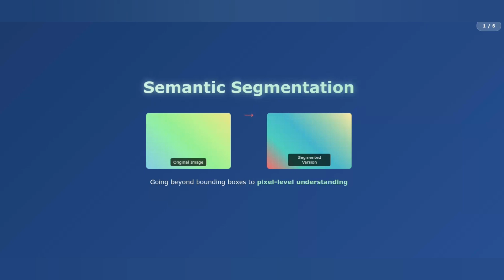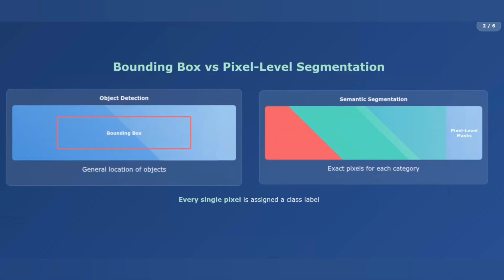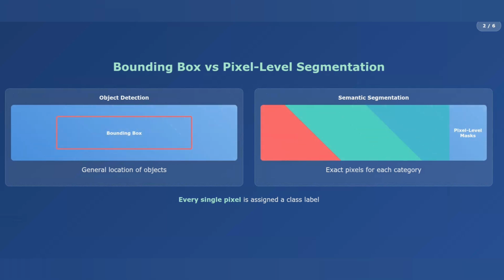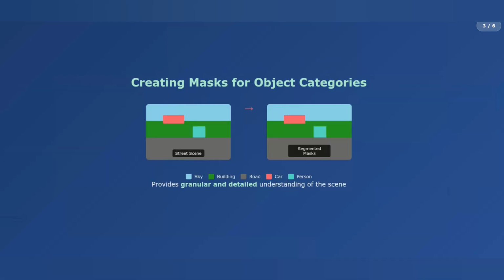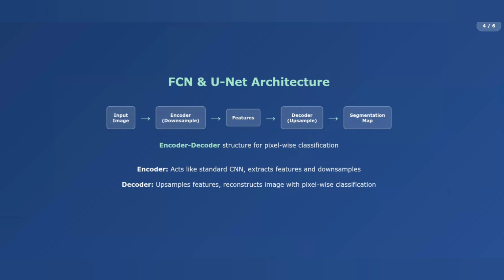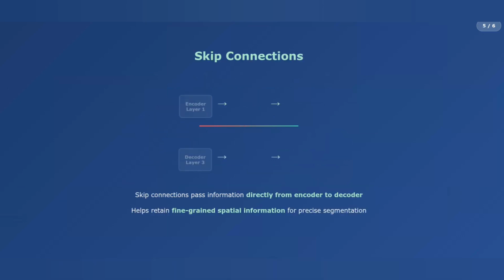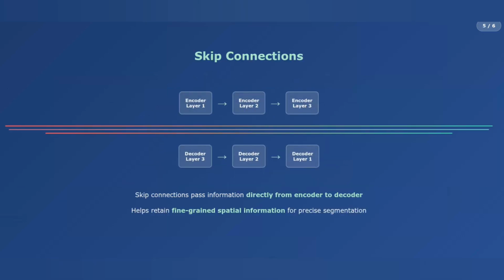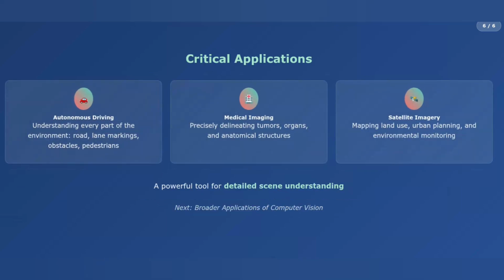Semantic Segmentation: Pixel-Perfect AI Understanding of Images!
Take your Computer Vision skills to the next level with Lecture: Semantic Segmentation! This video explores the most granular form of image understanding, where AI doesn't just draw boxes around objects, but classifies every single pixel in an image.

You'll learn how Semantic Segmentation creates precise, pixel-level masks for different objects and regions within a scene, enabling incredibly detailed scene understanding. We'll dive into the common Encoder-Decoder architectures that power these models and the crucial role of skip connections in achieving high precision.

In this video, you will learn:

The difference between Object Detection (bounding boxes) and Semantic Segmentation (pixel-level masks).
How Semantic Segmentation assigns a class label to every pixel in an image.
The concept of Encoder-Decoder Architectures (like FCNs or U-Nets) used in segmentation models.
The vital role of Skip Connections in preserving fine-grained spatial information for precise mask generation.
Real-world Applications of Semantic Segmentation in autonomous driving, medical imaging, and geospatial mapping.
Unlock the ability for AI to understand images at a truly granular, pixel-perfect level!